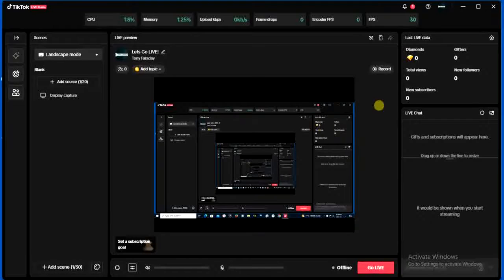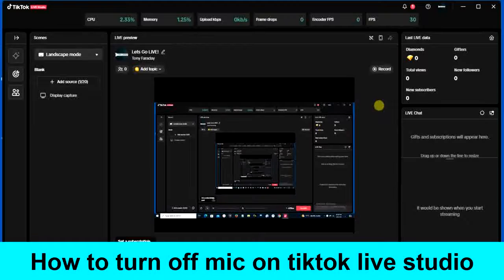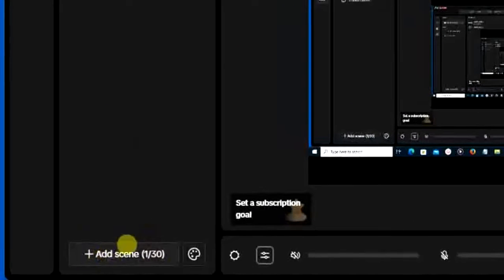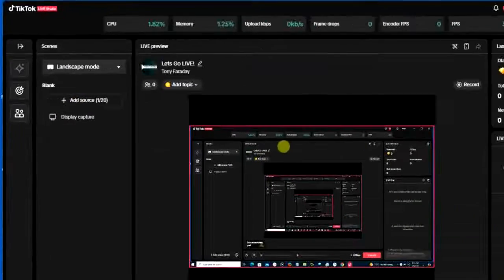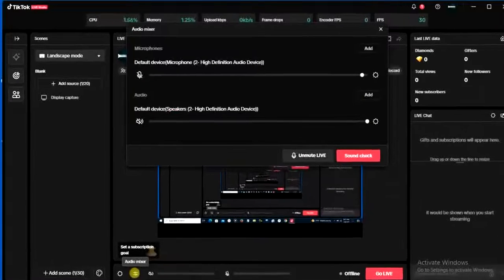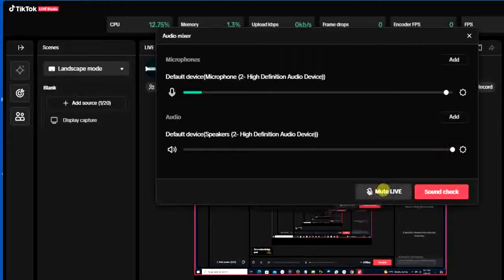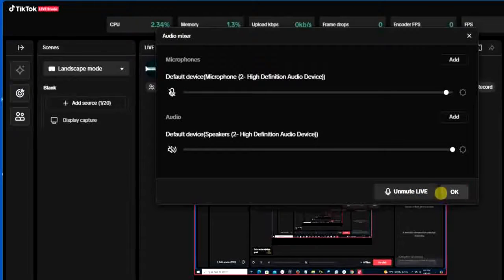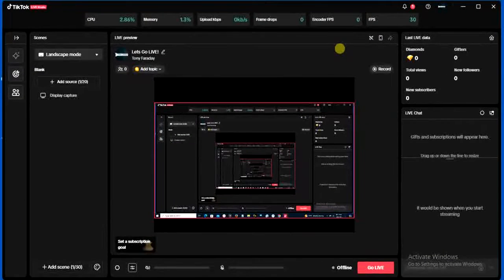How to Turn Off Mic On Tiktok Live Studio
In this video, I will show you how to turn off mic on TikTok live studio.

This video is related to :-
► how to turn off mic in tiktok live
► how to off mic in tiktok live
► how to turn off mic in tiktok live gaming